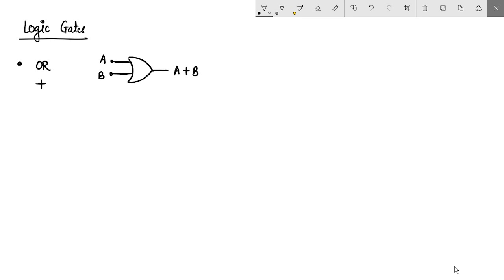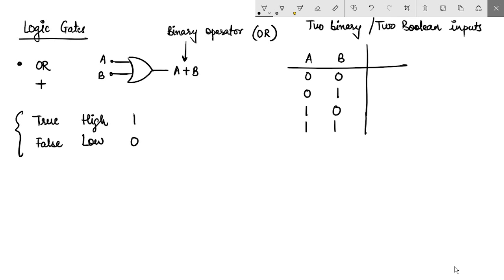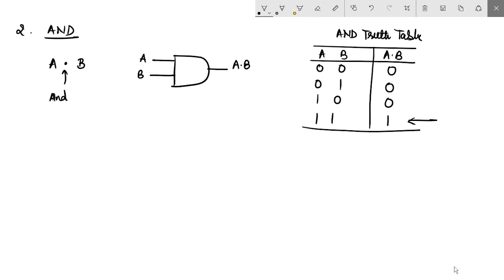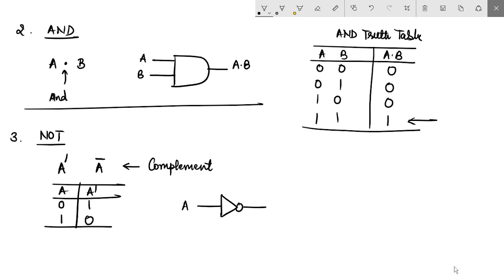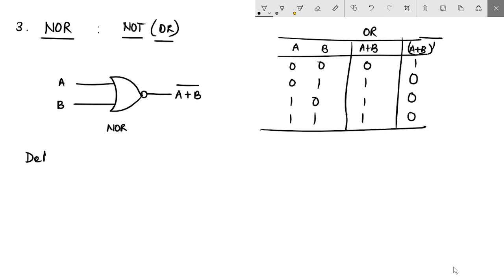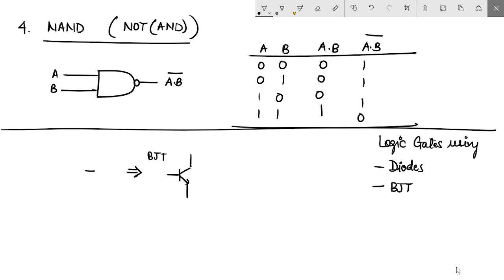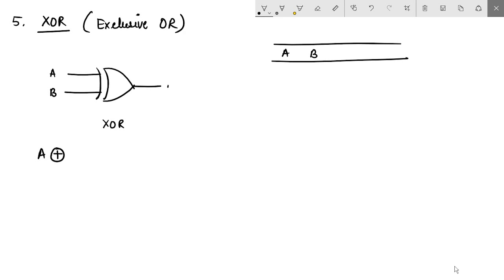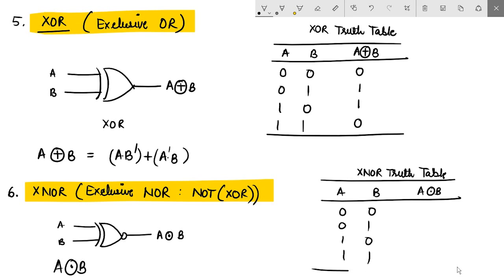Basic Electronics - Lecture 20 Review of Logic Gates - Dr. Rajlaxmi Chouhan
Quick recap of logic gates (AND, OR, NOT, NAND, NOR, XOR, XNOR)